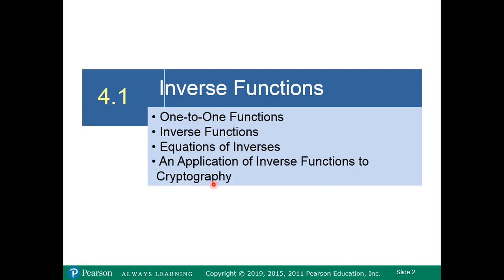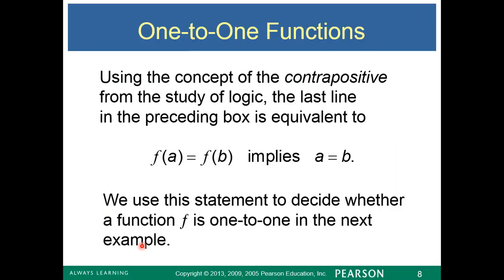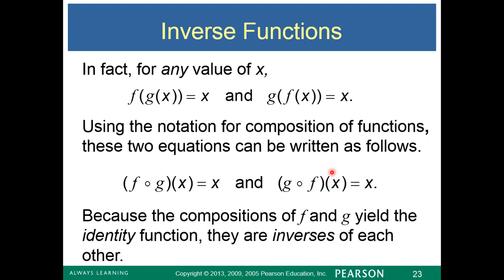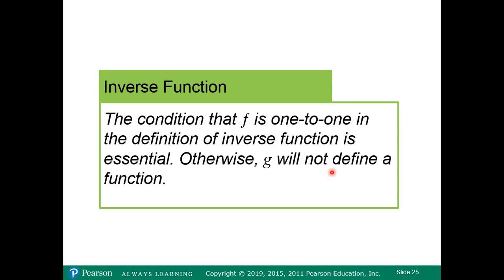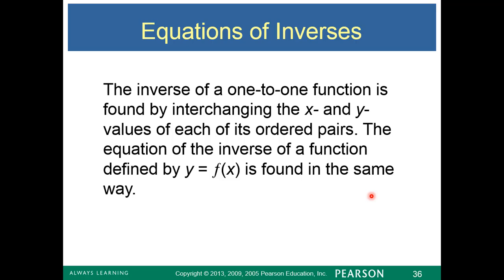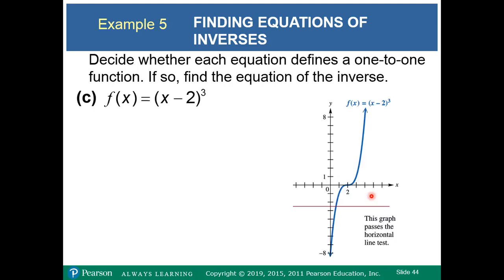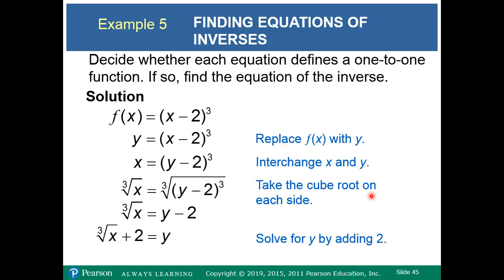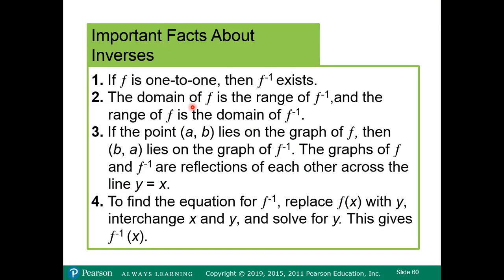MTH1100 College Algebra Inverse Functions Lecture 22